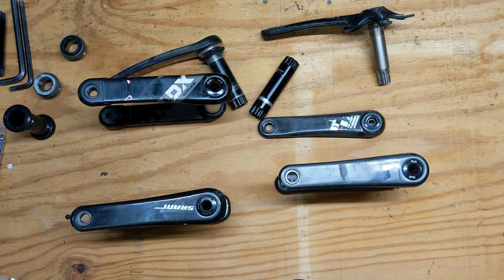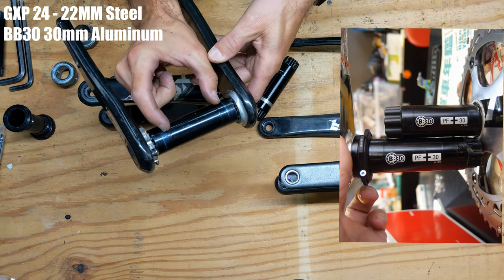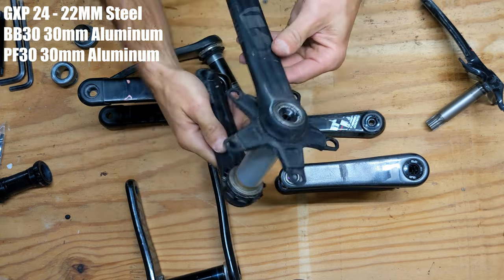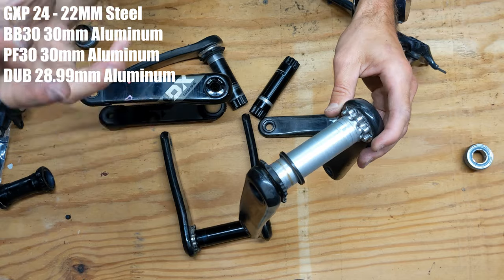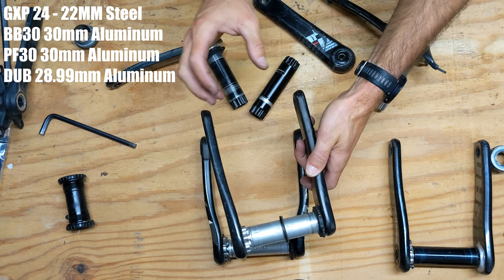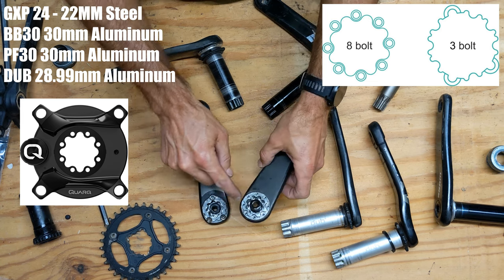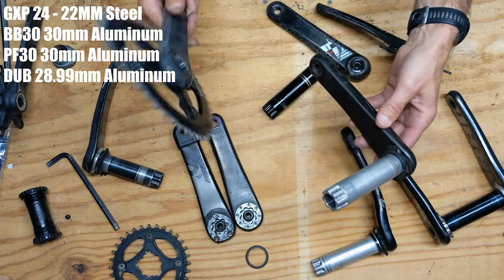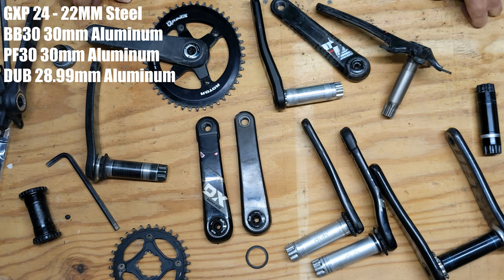Sram Crankset Spindles Explained | GXP BB30 PF30 DUB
In this video I will explain how Sram has progressed from the GXP, BB30, PF30 and now the newer DUB Spindle. While it is annoying that we have a new standard, I have to say that SRAM has done an amazing job developing and making the DUB system.